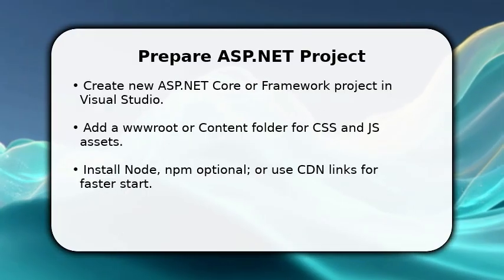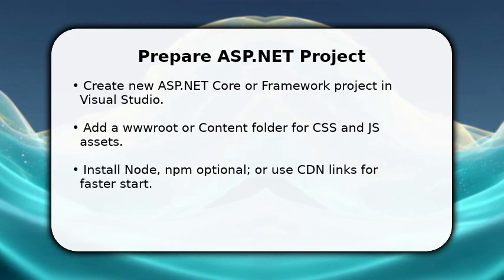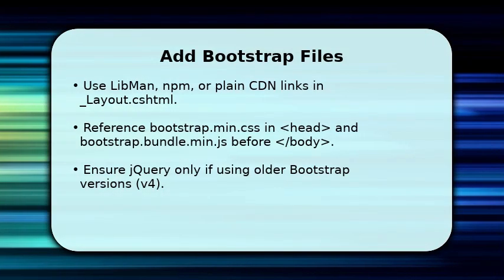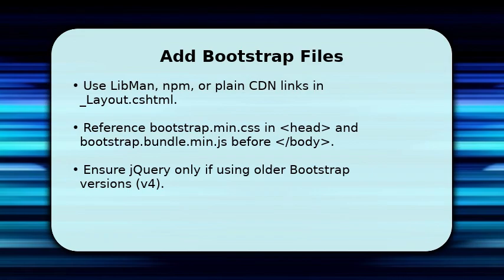How to Use Bootstrap in Asp.net (only Way)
Dive into the essential guide on integrating Bootstrap within ASP.NET projects for responsive design and rapid development. Learn practical techniques, code snippets, and best practices to seamlessly incorporate this powerful framework.

Bootstrap, ASP.NET, responsive web design, web development with Bootstrap in .NET, .NET Framework integration, CSS frameworks for ASP.dictory applications, cross-platform compatibility of CSS and JavaScript libraries, UI/UX enhancement using Bootstrap on the server side, aspnet core vs asp.net mvc bootstrap usage, Bootstrap themes for web apps